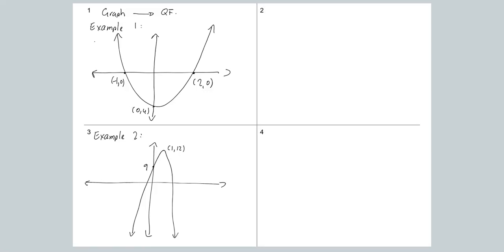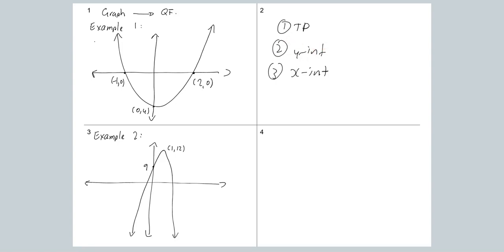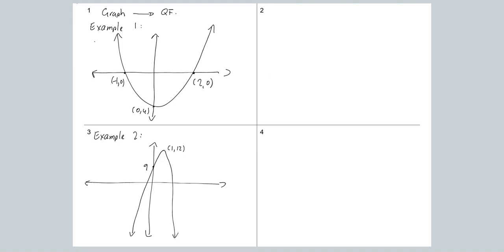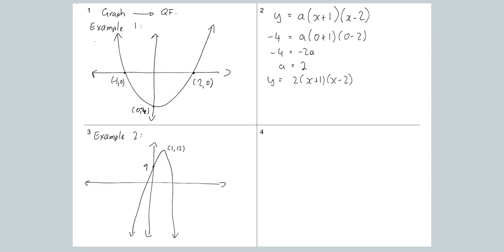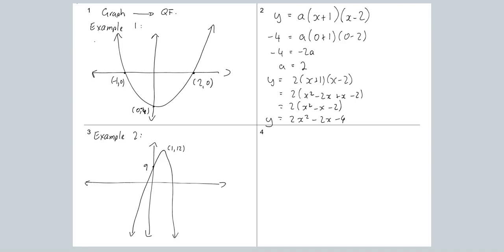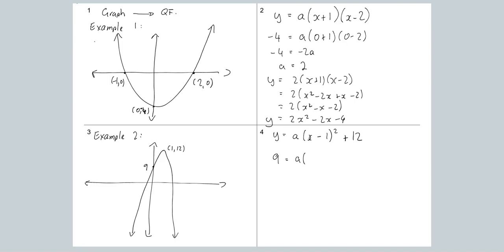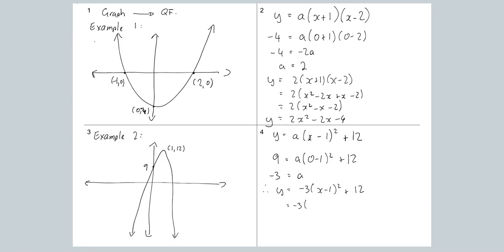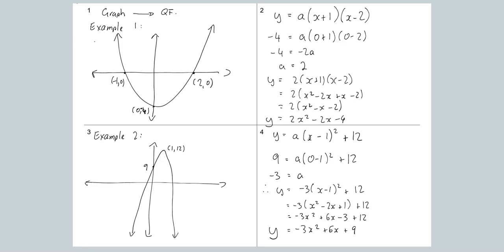MM315 - Worksheet - Find Fn from Graph.webm